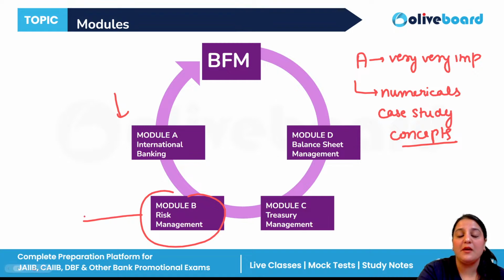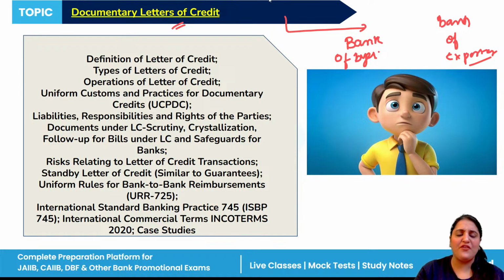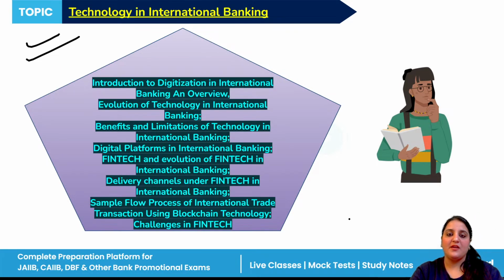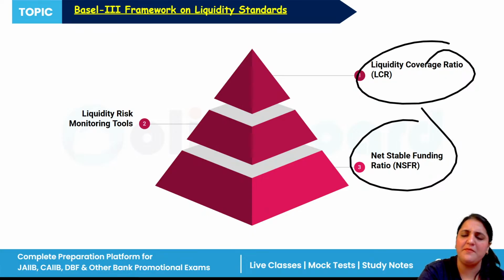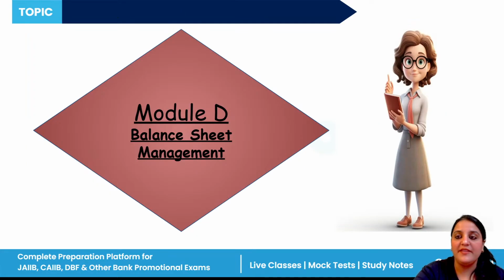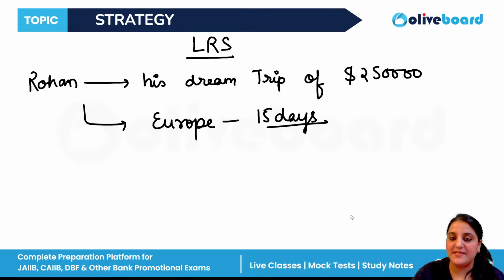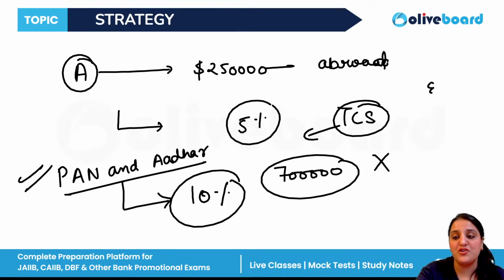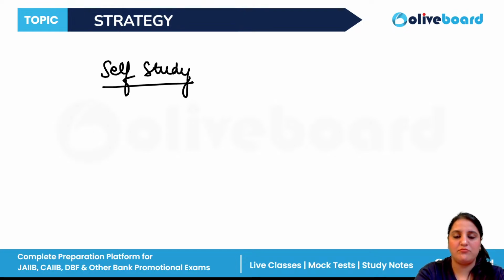CAIIB June July BFM 2026 | Foundation Batch Demo Class | Start Your CAIIB Preparation Aishwarya Maam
CAIIB June July BFM 2026 | Foundation Batch Demo Class | Start Your CAIIB Preparation Aishwarya Maam | English Medium Oliveboard

In this YouTube session, you are going to learn essential foundational concepts from the toughest CAIIB paper, Bank Financial Management (BFM), in this exclusive Foundation Batch Demo Class for the June/July 2026 exam cycle. This session is conducted entirely in English Medium.